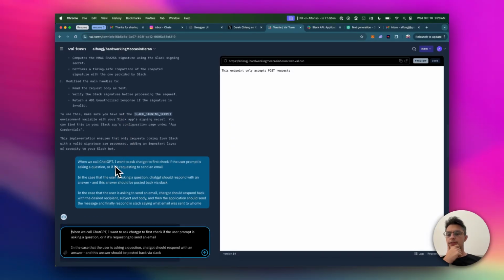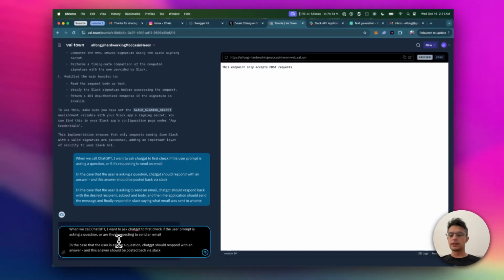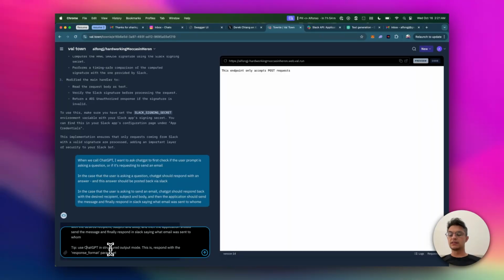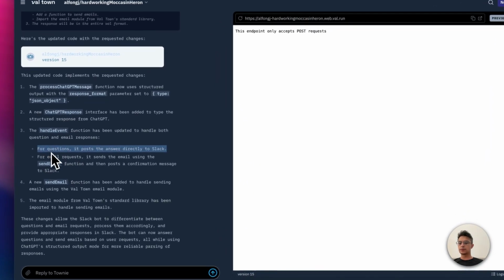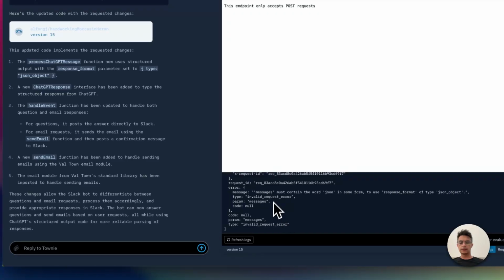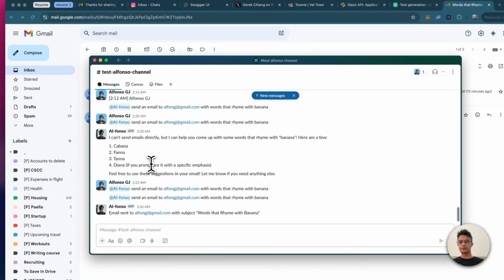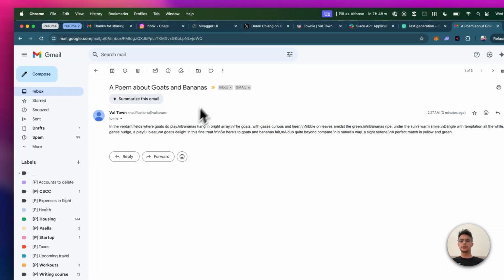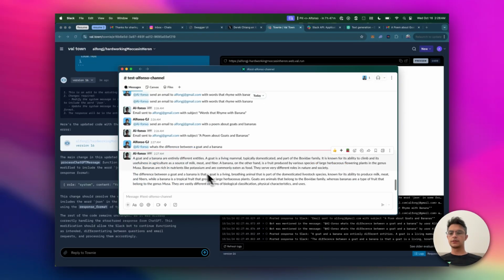Creating your own Slack Bot AI without knowing how to code. Part 3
In this video series, we will be writing our own AI bot for Slack that can process our emails, calendar, to-do list and more!

This tutorial requires no coding experience! We're going to do this with an AI programming tool, that allows us to write the bot without knowing how to code.

In this third video, we have the bot learn how to send emails